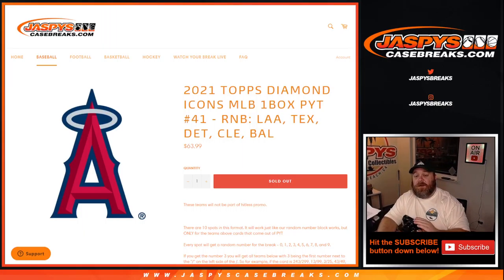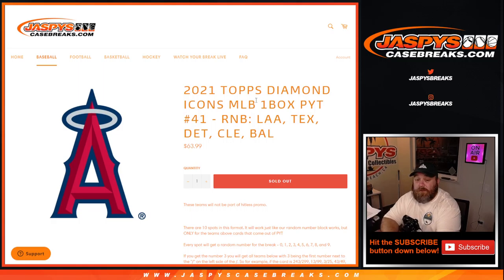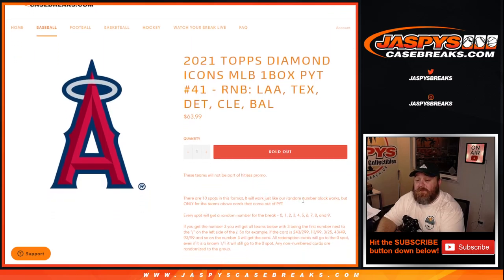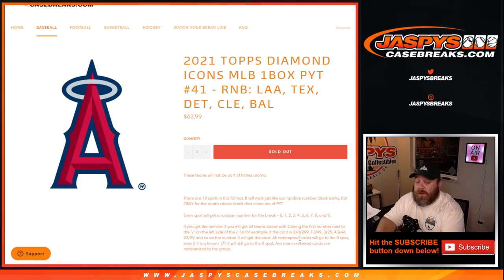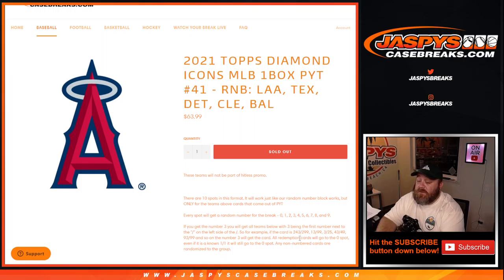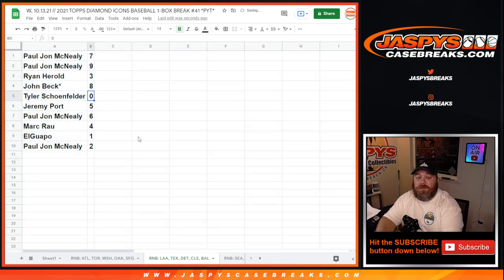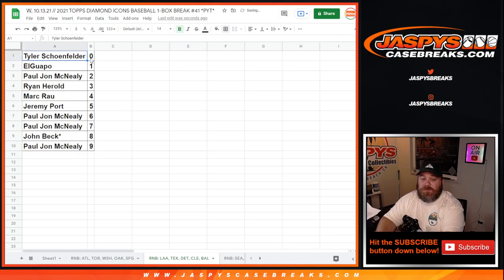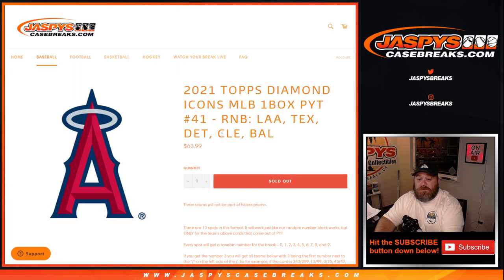W, 10.13.21 // 2021 TOPPS DIAMOND ICONS BASEBALL 1-BOX BREAK #41 *PYT* (RNB: LAA, TEX, DET, CLE, BAL